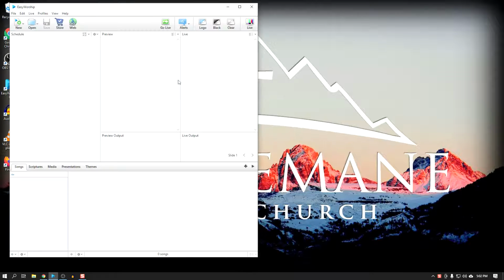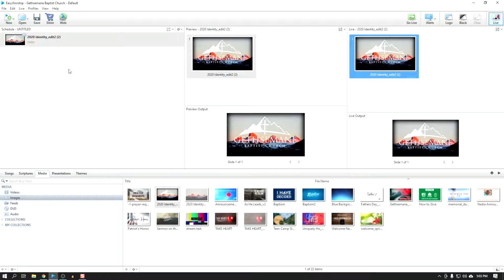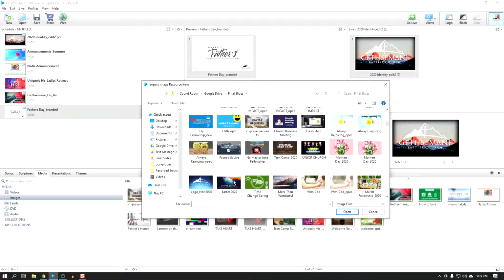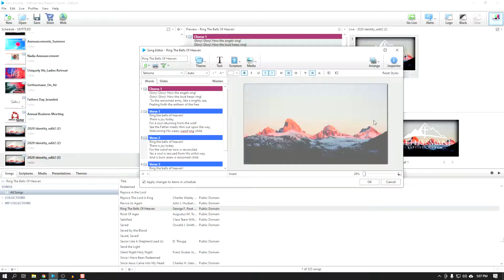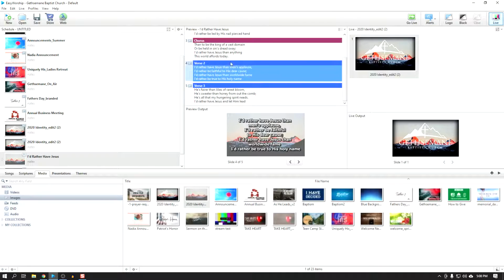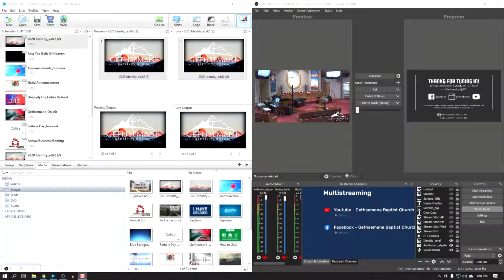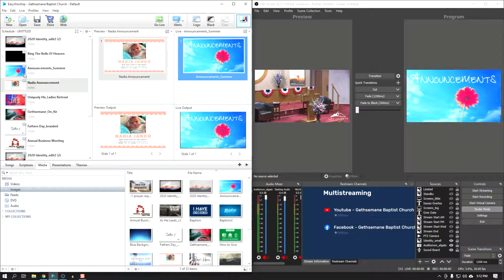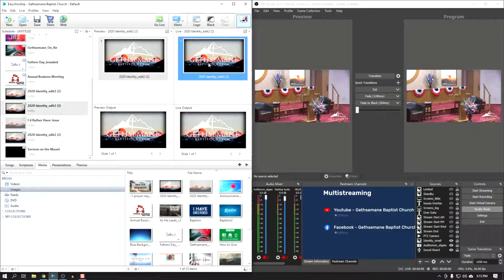Part 2 Easy Worship Tutorial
This video reviews how to use EasyWorship for announcements, hymn lyrics, and supporting the screens within the Auditorium + OBS integration